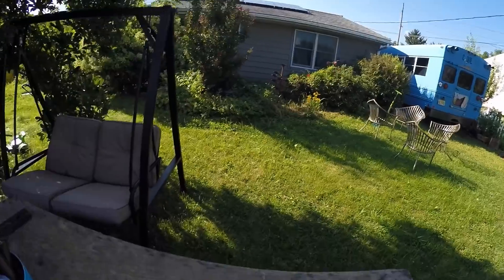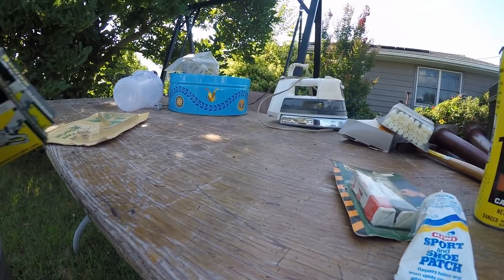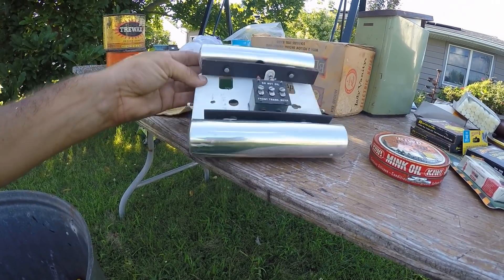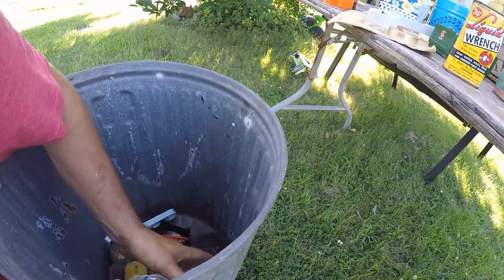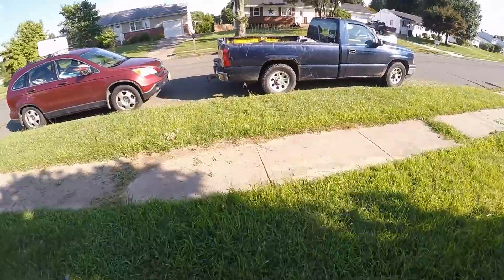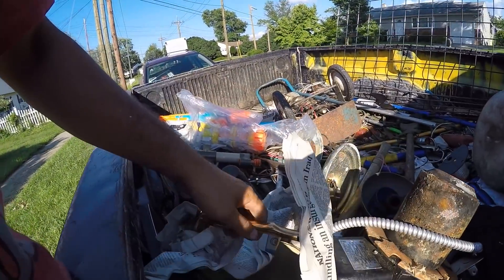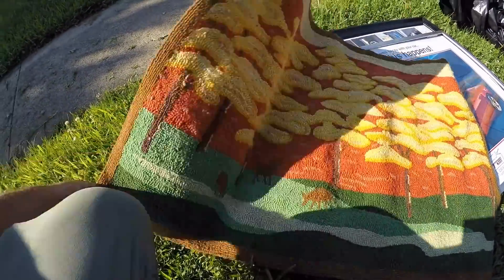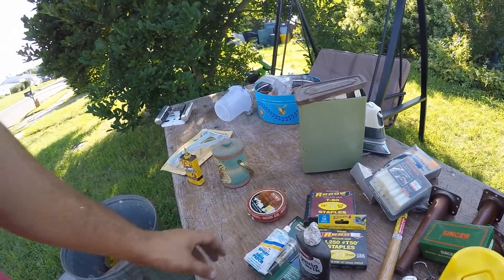PICKUPS What's in this antique box. Vintage cans, tools, tin